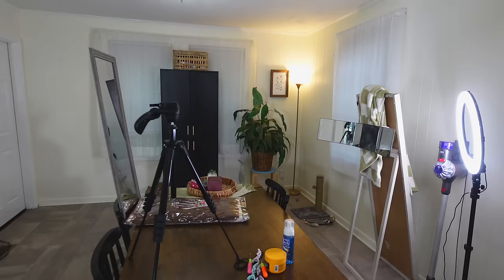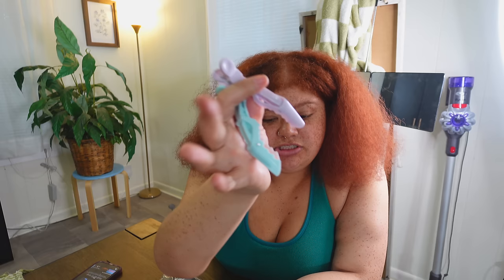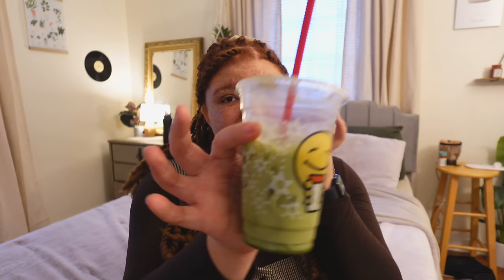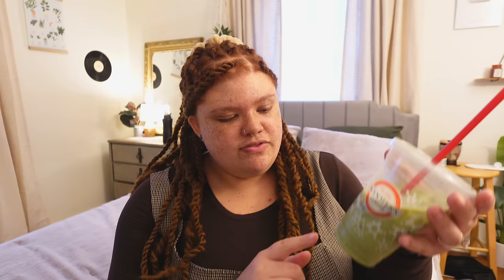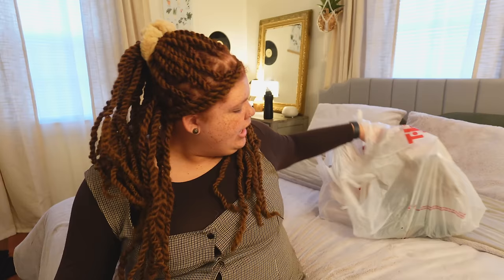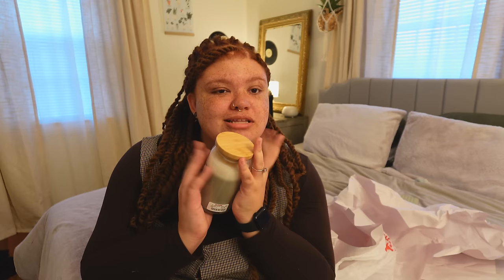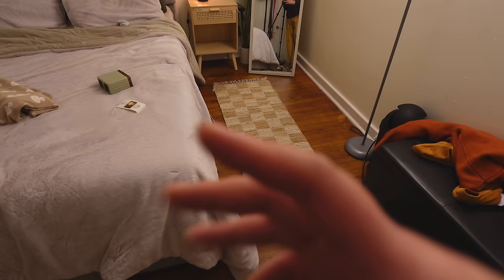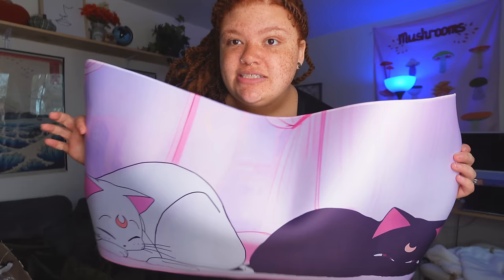weekly vlog: getting my life together for 2024..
○ Care/of works hard to recommend supplements based on scientific research and your personal goals.
○ As a friendly reminder, supplements aren’t intended to diagnose, treat, cure, or prevent any disease.

SUB COUNT 1,678,798
January 10, 2023

age: 23
state: alabama
when did you get married: October 30, 2021
editing: final cut pro
camera: sony A7C, sony ZV1M2
post days: still working on a posting schedule